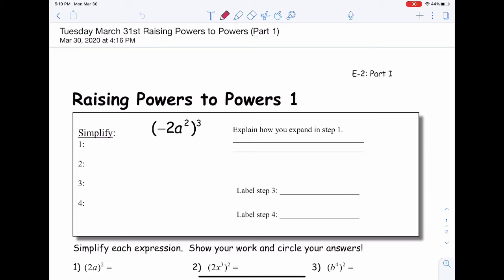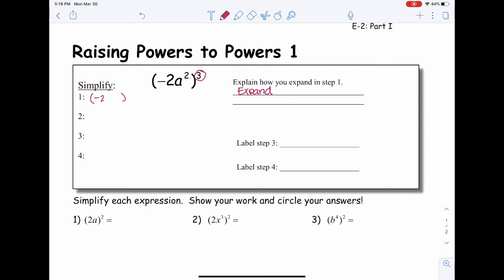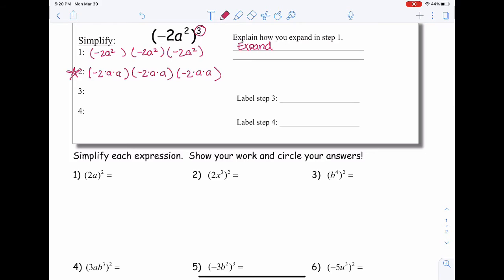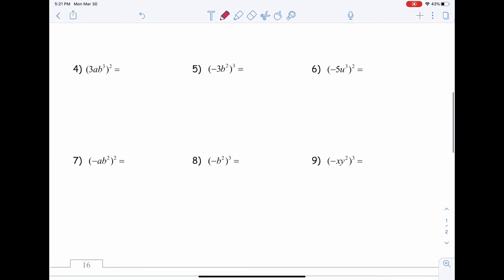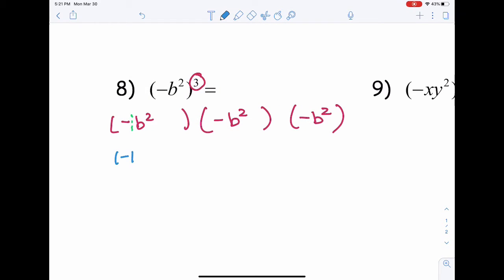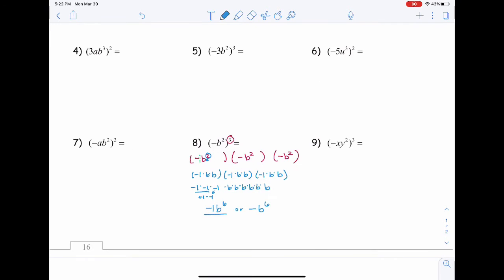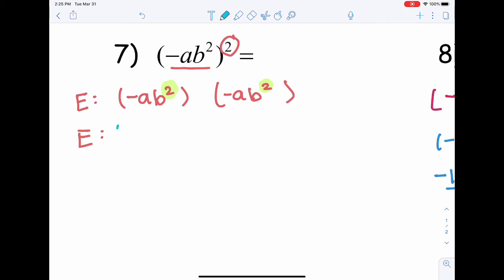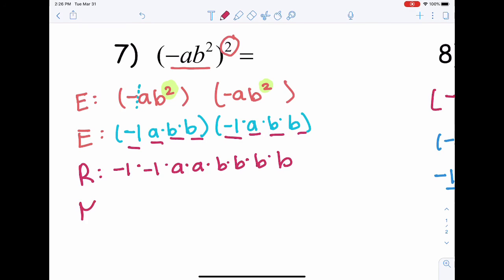Raising Powers To Powers (Part 1)